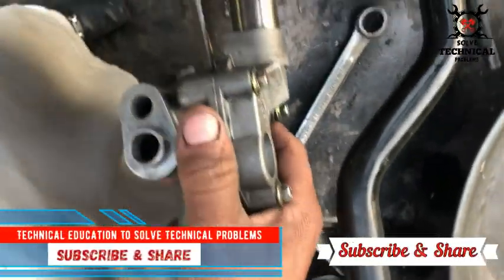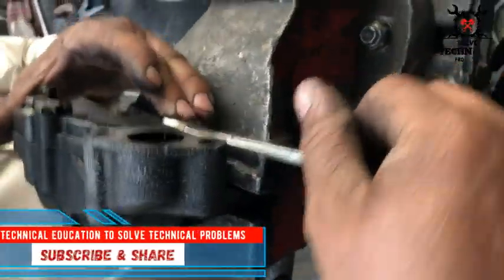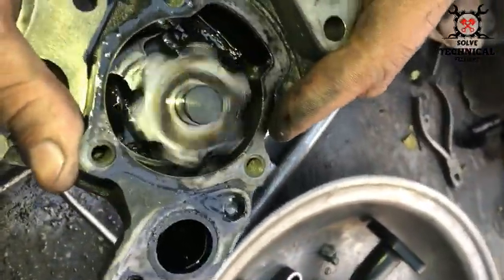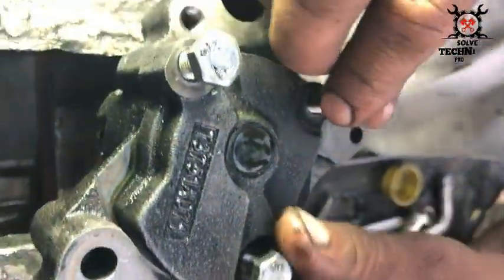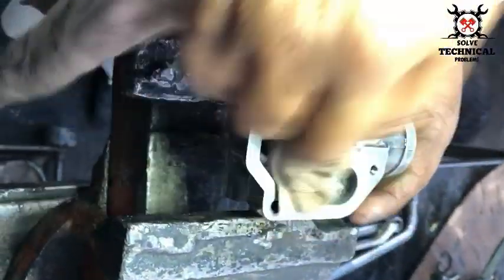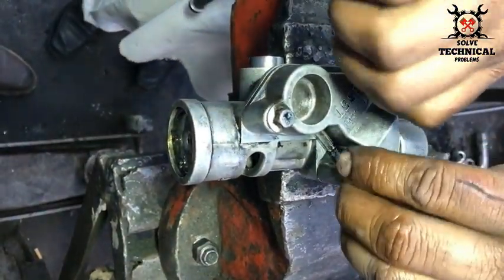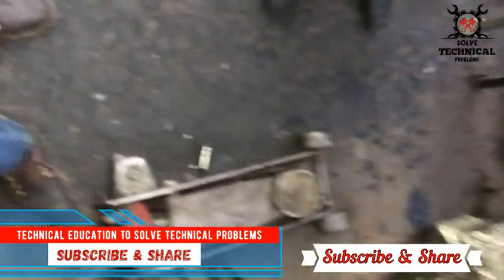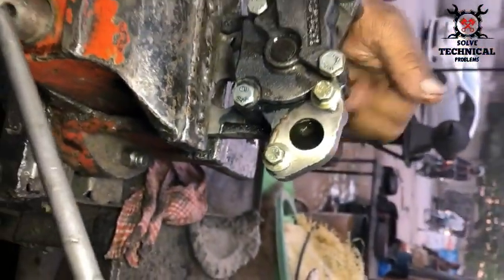Perkins oil pump. Service completely dismantled learn the process.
Oil pump and oil pressure regulator is very important part of the engine.the problems of these parts is very dangerous.